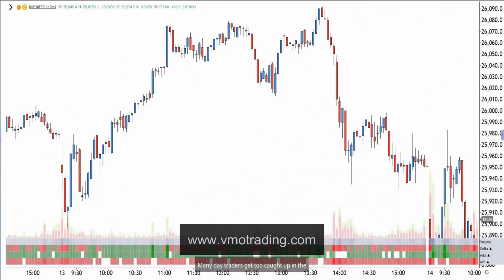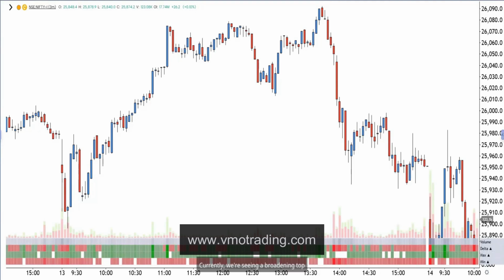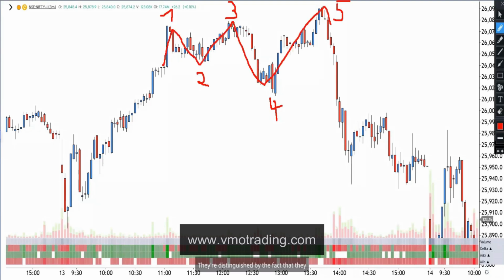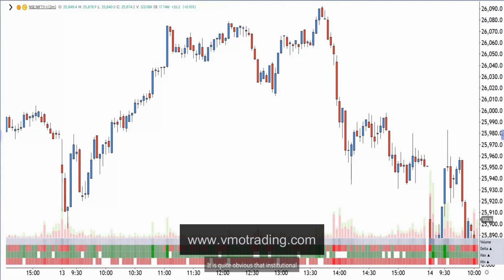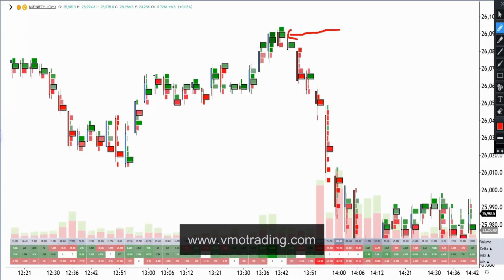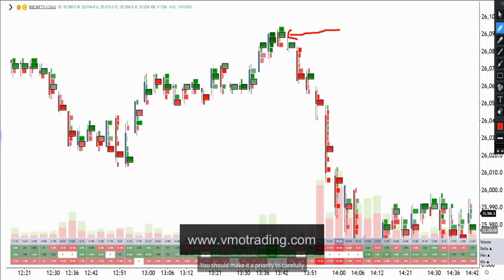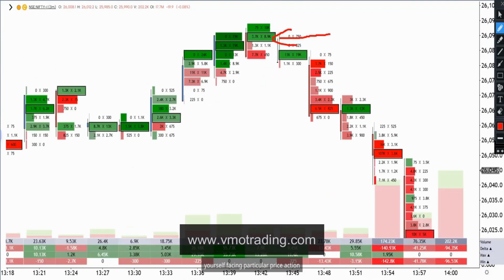The Missing Piece in Your Trading? Chart Structure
Want to improve your trading accuracy? Master chart structure—the foundation of smart trading.

In this video, you’ll learn how to read market structure step by step, identify trends, and spot high-probability trade setups used by professional traders. Whether you trade Forex, Crypto, or the Indian stock market (NSE/BSE), understanding chart structure will help you make better entries, exits, and risk decisions.

This guide is perfect for beginners and intermediate traders in India looking to build consistency and avoid common mistakes.

What you’ll learn:

What chart structure is and why it matters
How to identify uptrends, downtrends, and consolidation
Break of structure (BOS) and trend reversals explained
How to use chart structure for precise entries & exits
Common mistakes Indian traders should avoid

If you’re trading Bank Nifty, Nifty 50, Forex pairs, or Crypto, this strategy can significantly improve your decision-making.

Start mastering chart structure today and trade with confidence.